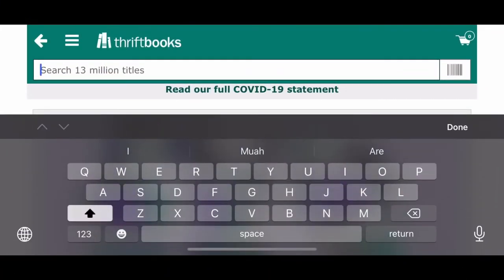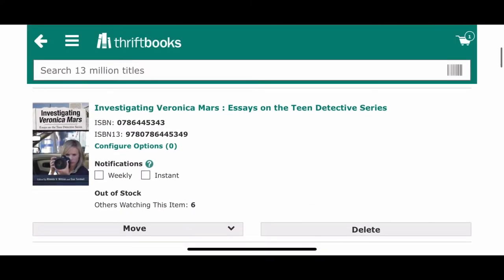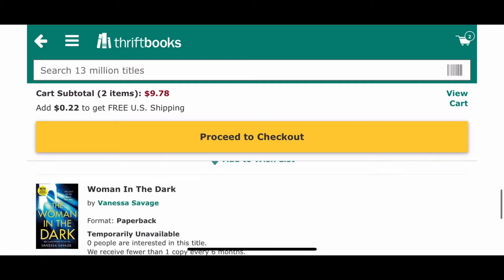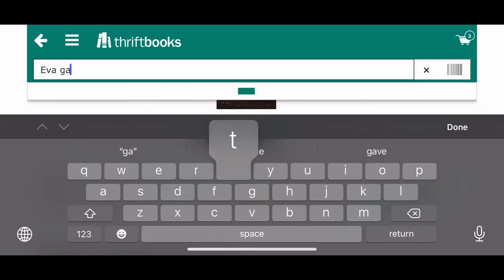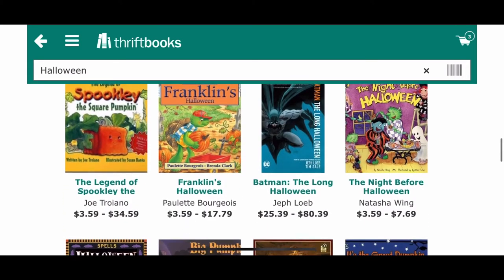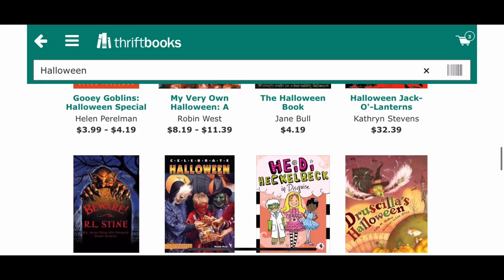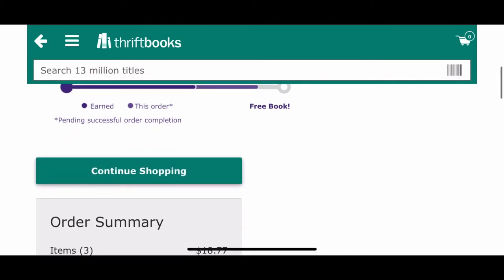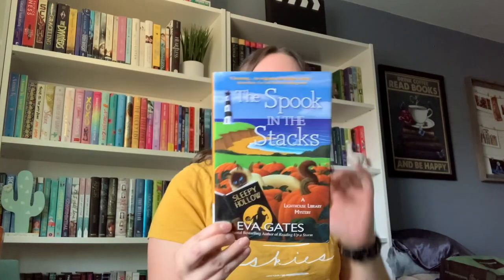ThriftBooks shopping and mini book haul!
I love buying books on ThriftBooks because they have a great selection and the prices aren’t bad! If you don’t like ex-library copies, pay attention to the order description. I don’t mind them since it means I get a hardcover for a low price.